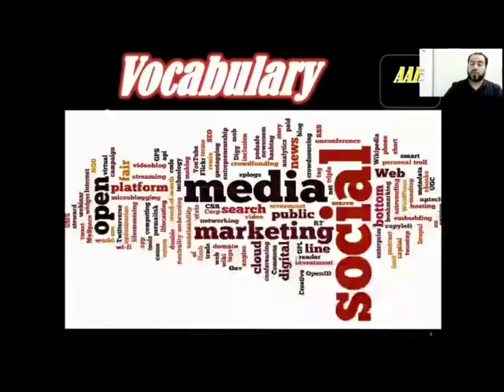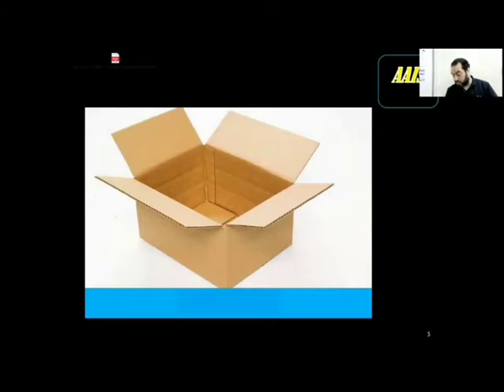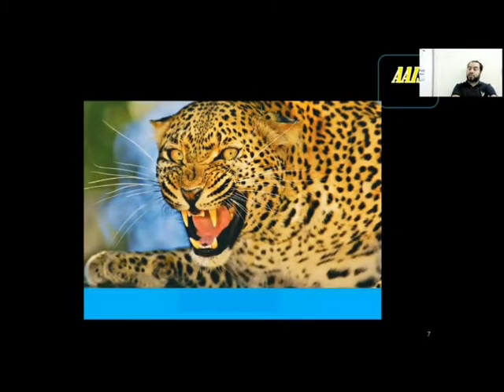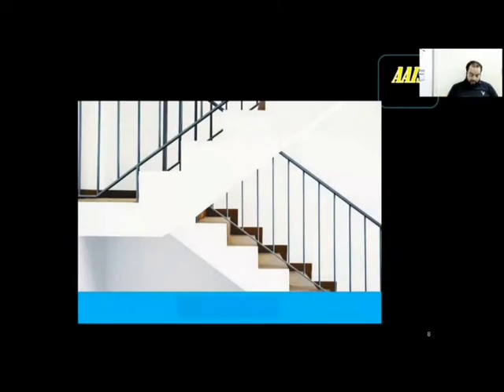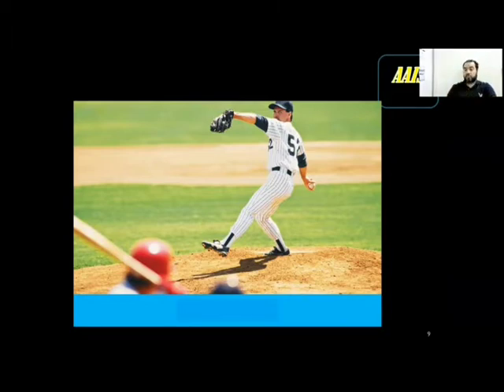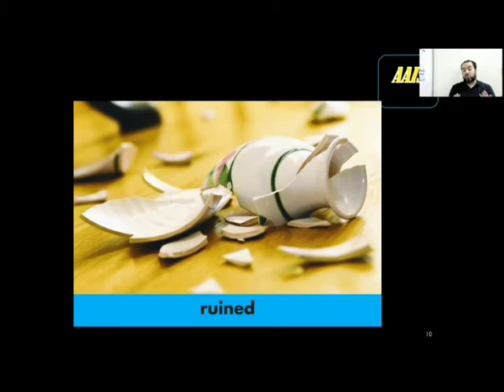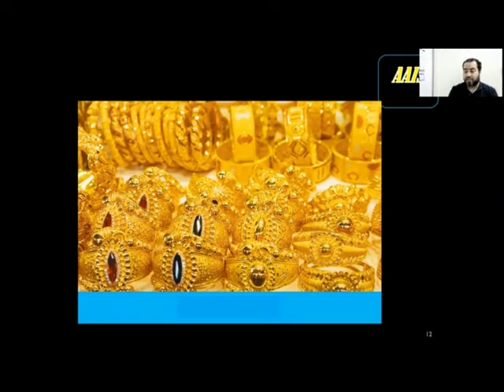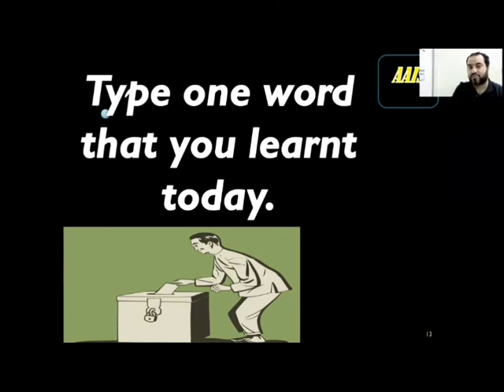1 AAIS W30 Unit 5 week 5 VOC WORDS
Please, share the link with all your colleagues so that they can make use of the session. Thank you!